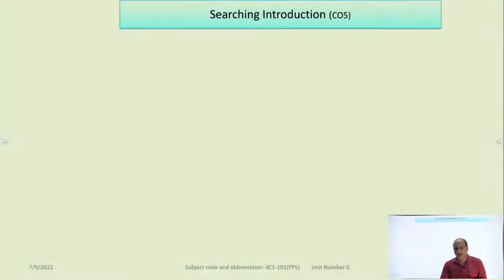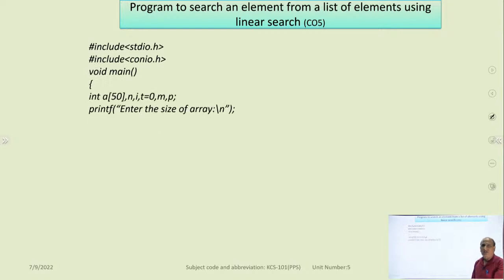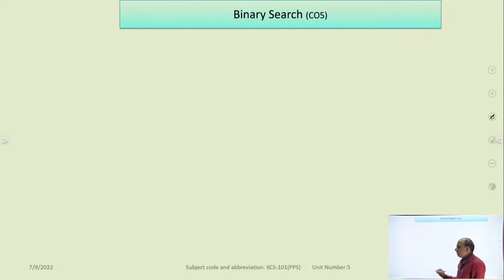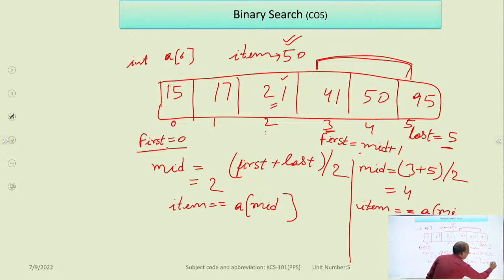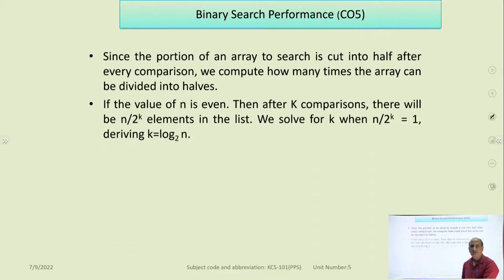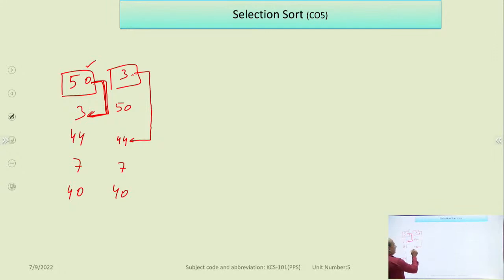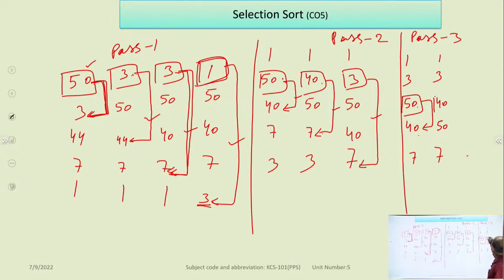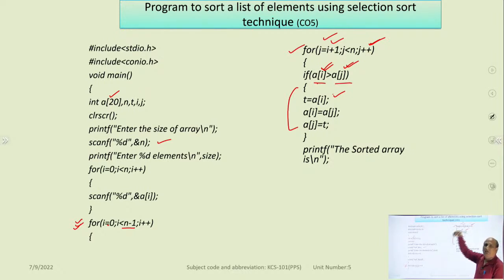SEARCHING AND SORTING IN C || PPS || MR. SANTOSH KUMAR MISHRA || AKGEC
Linear and binary search, bubble sort , selection sort and insertion sort with concept and program will be covered in this session.